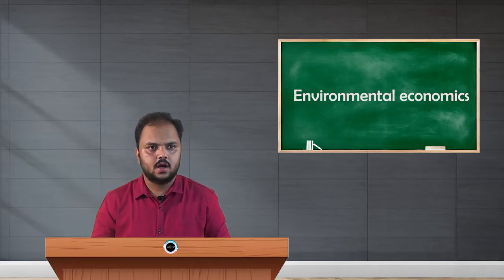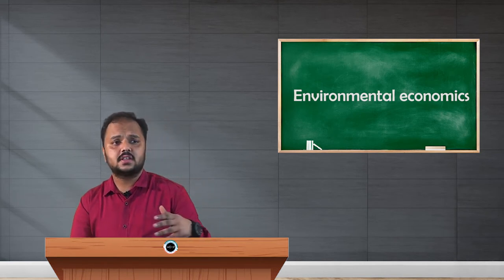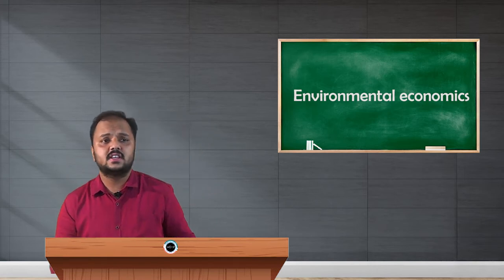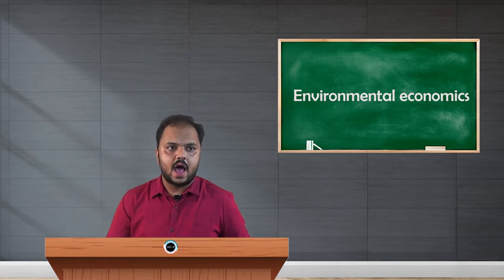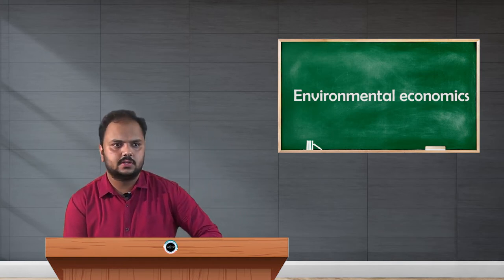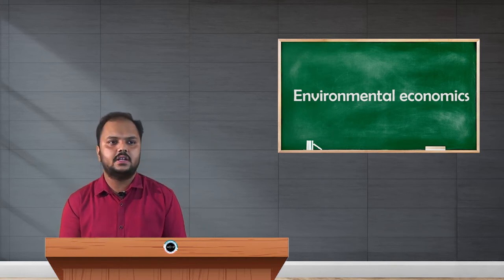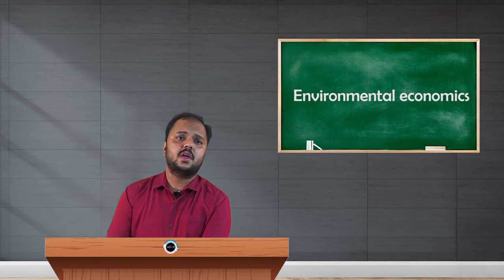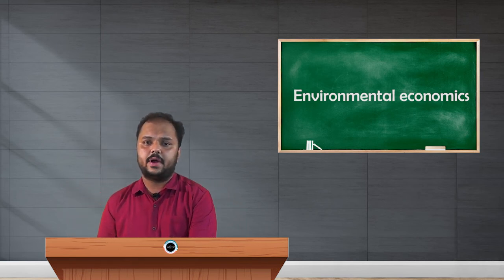SDM E-learning: Environmental economics (Abhinandan Jain)